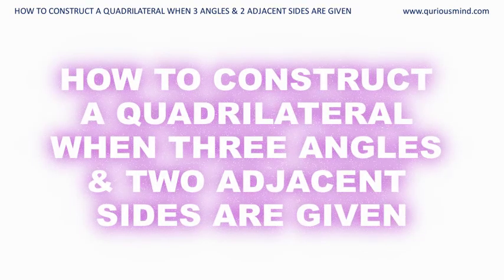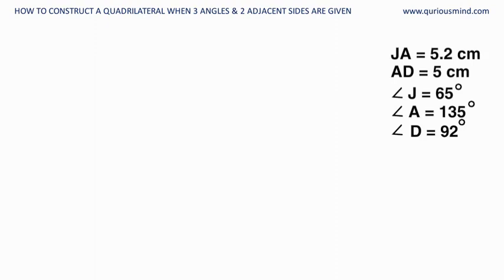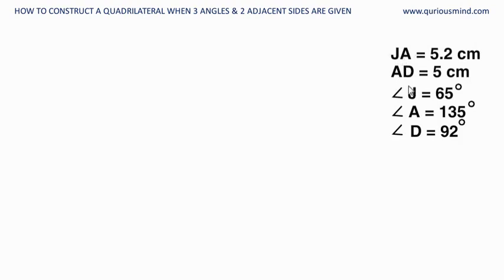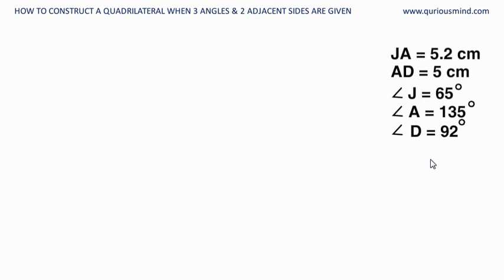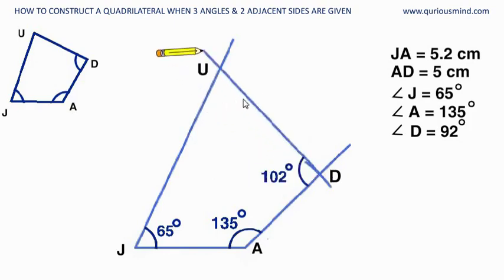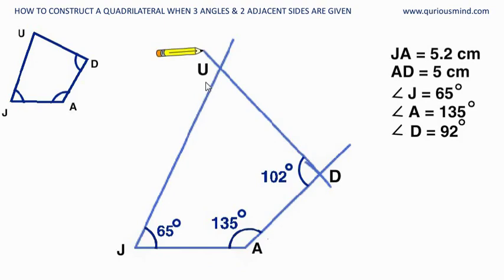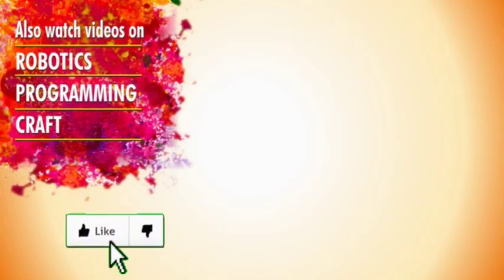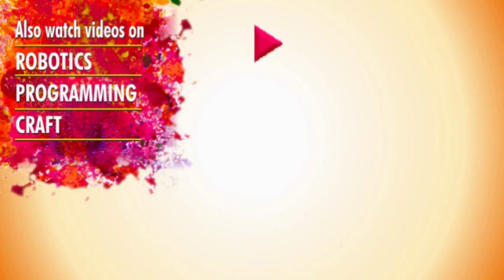Draw Quadrilateral - 2 Adjacent Sides and 3 Angles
In this video we will learn to construct a quadrilateral when measure of 2 adjacent sides and 3 angles is known.